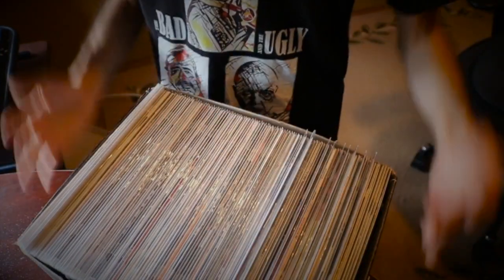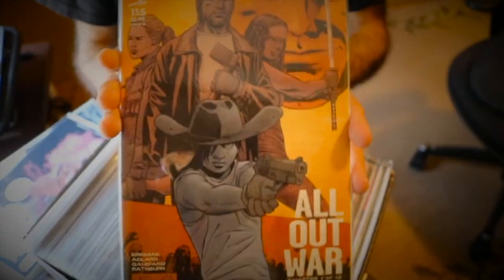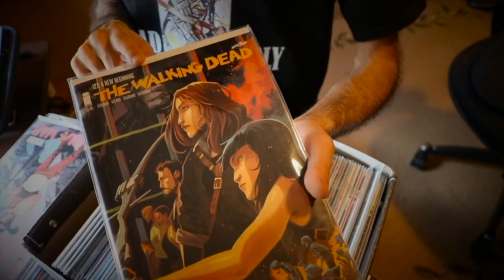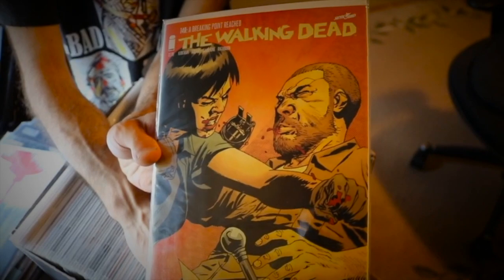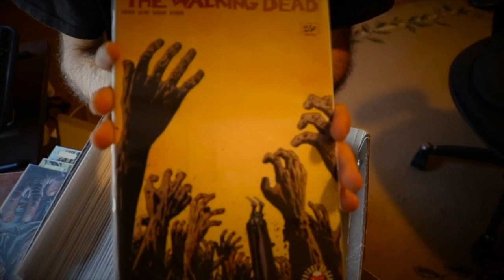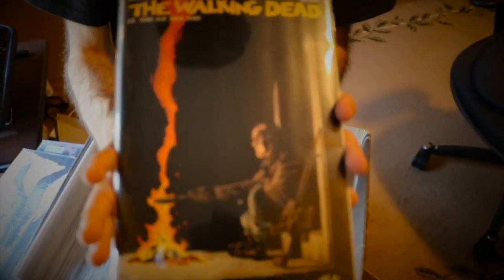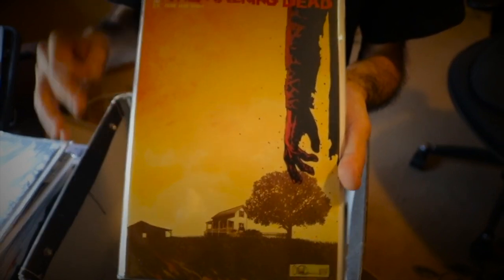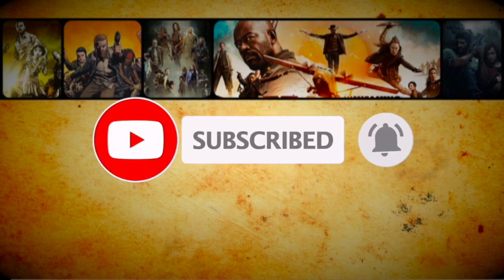The Walking Dead Comic Collection (Volumes/Compendiums/Single Issues/Statues)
__SuperVideos Productions__